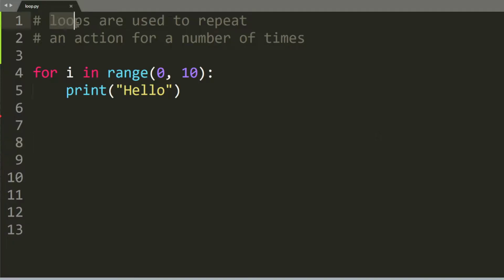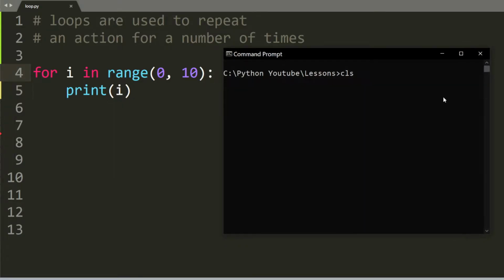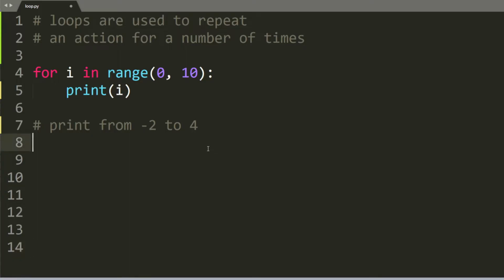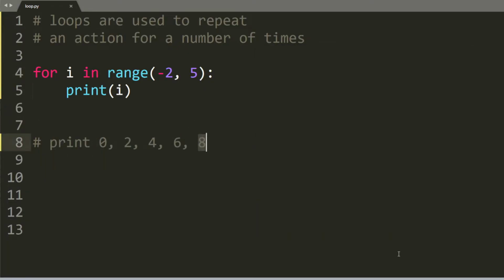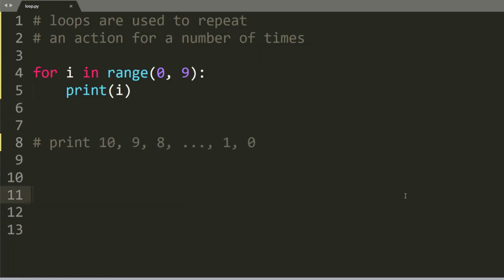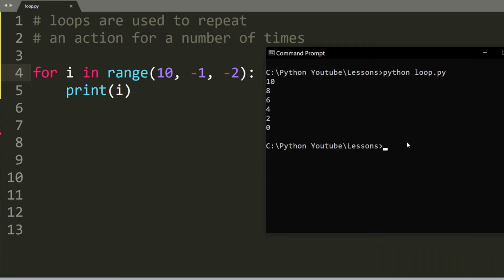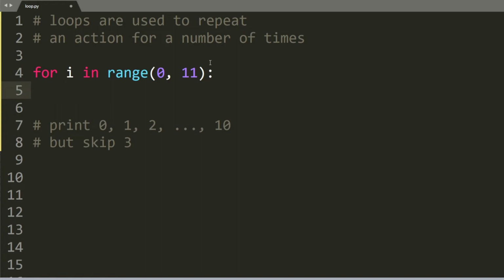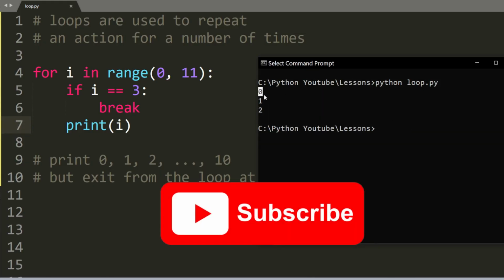For Loops in Python Tutorial 🐍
In this video, I will show you how to use for loops in Python. Loops are used to repeat a certain action with a specified number of times. For example, you want to print "hello" on the screen 100 times in two lines instead of writing the print statement that many times! You can do that with for loops and while loops! Loops are easy and intuitive.